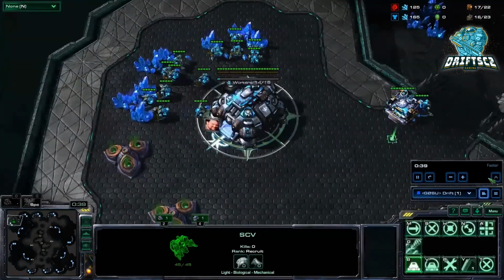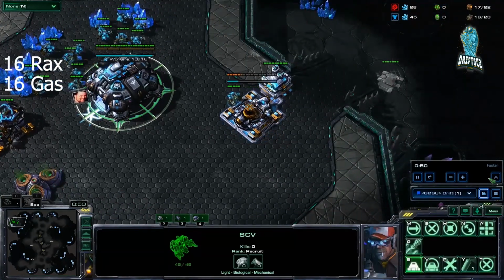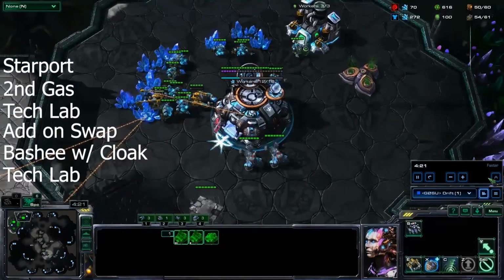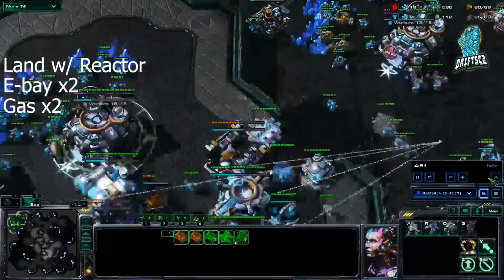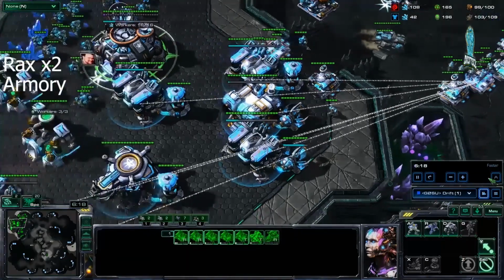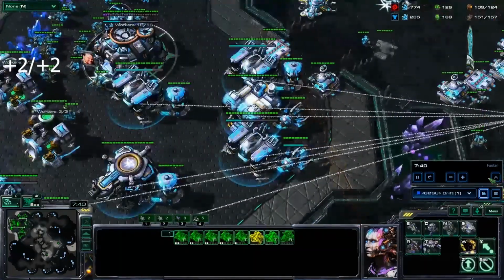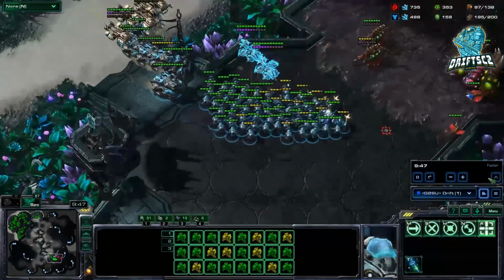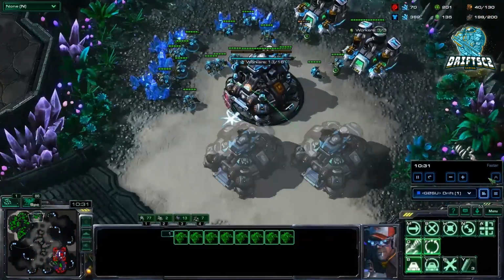TvZ 3CC Standard Macro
Editing by Matchstick from Stormfront Productions